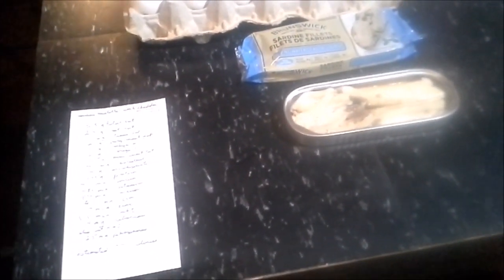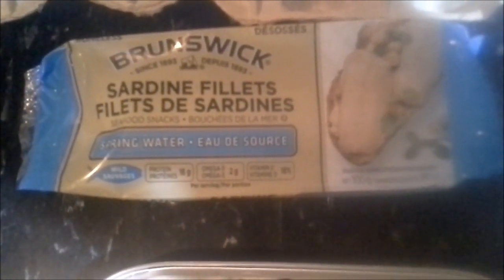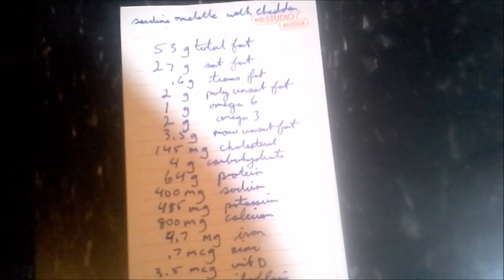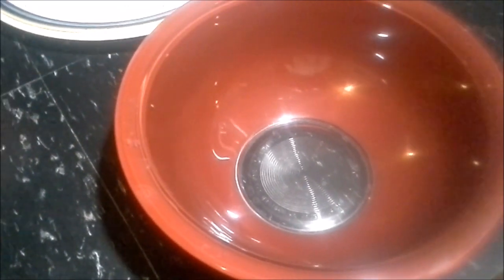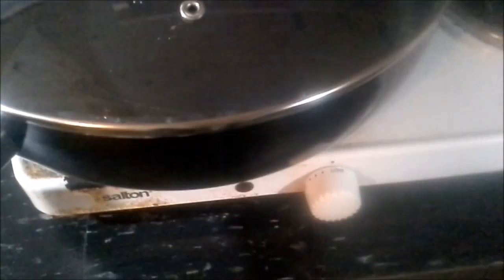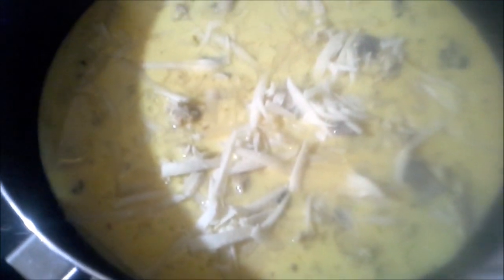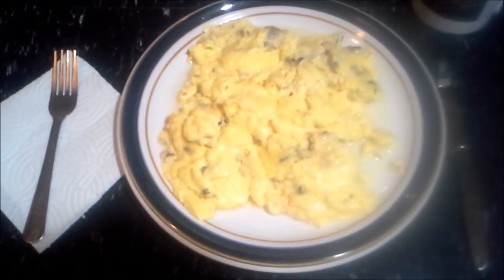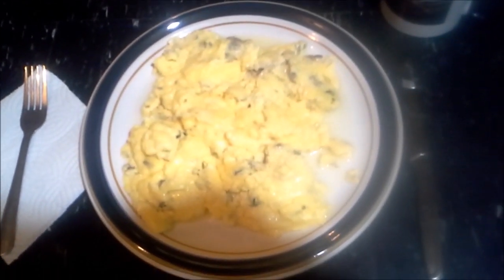Breakfast omelette - Animal Based Eating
Never made a video like this but I think with tough economic times upon us there may be a few people who are trying to live strong, be healthy, lose weight/maintain weight, or all of the above, without spending a fortune. I am a single male and my monthly grocery budget, entirely animal based except for coffee, tea, and salt, is $240.00 Canadian. I work as a farmer and horse logger outdoors all year round. 6' tall at 155-160 lbs. I eat for $8.00/day.
I have Celiac disease so avoiding expensive gluten free bakery products saves a huge amount of money.
I buy my beef by the side directly from another farmer friend I eat a pound of beef a day most days at a cost of $4.50/lb. Everything else comes from the grocery store, nothing special or organic.